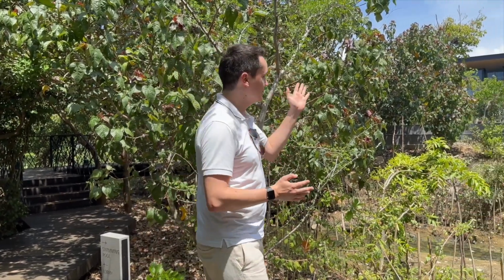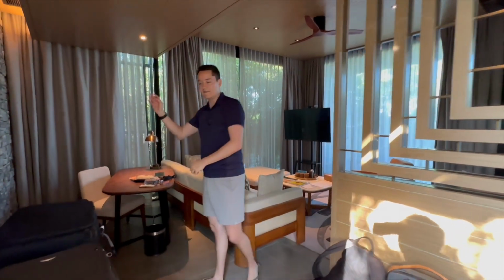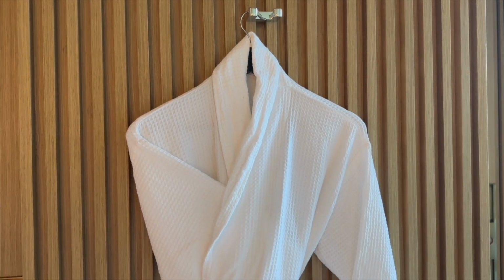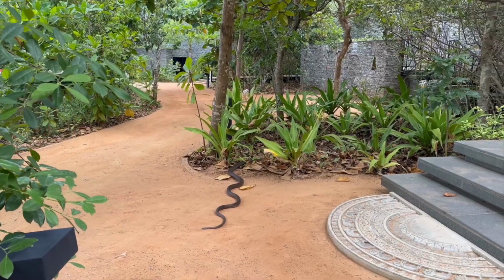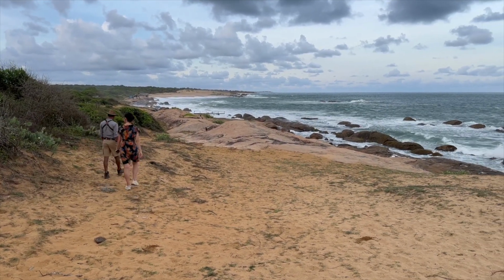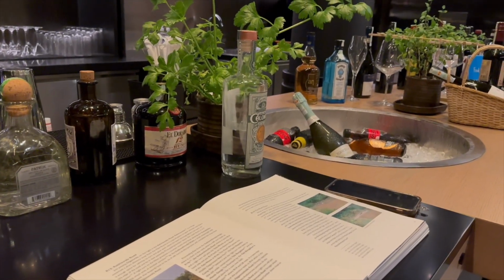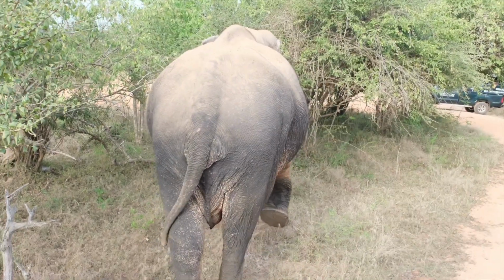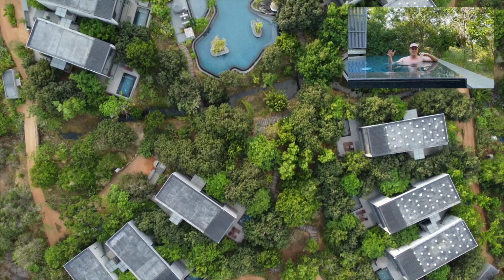Hilton Yala Resort | I stayed at Hilton's ONLY hotel inside a National Park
Get fantastic perks when you book with Unmatched Voyages hotel. Up to $100 hotel credit, room upgrade, late check-out, free breakfast, all your usual loyalty perks and status points - it all comes at no extra cost to you. find out how you can level up your next luxury stay!

Hey guys, this is my review of the new Hilton Yala Resort. My wife and I stayed at the property for 5 nights and had an absolute blast. Apologies for the video being so long - I just have a lot of things to say :-)

Make sure to watch until the end to see why you should be very mindful when deciding to visit the Hilton Yala Resort!